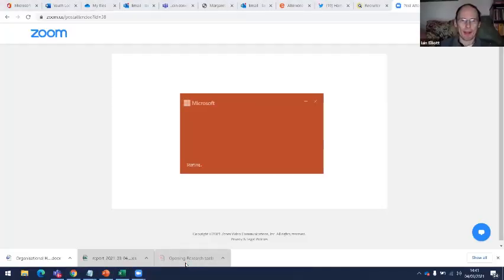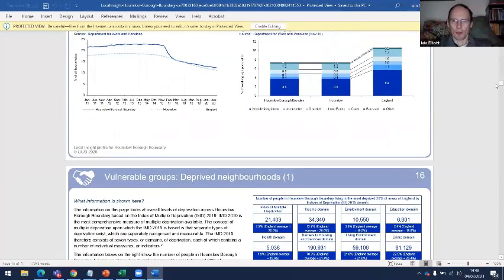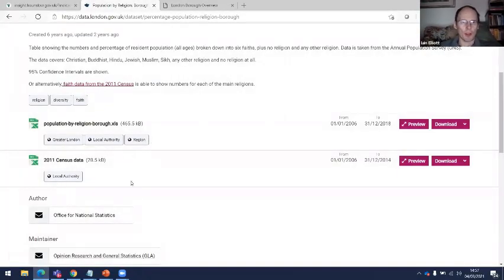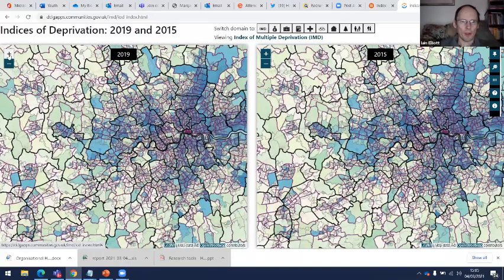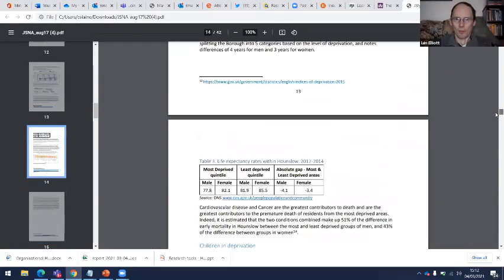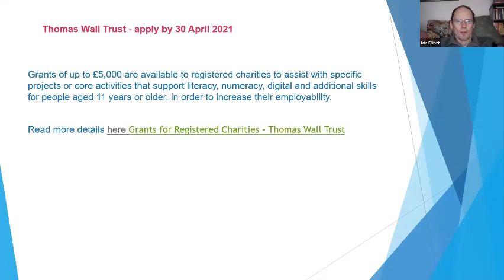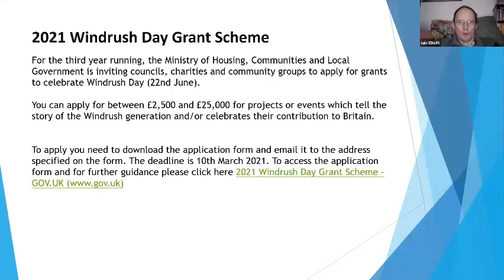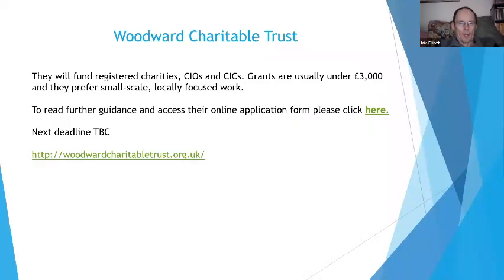Research Tool useful in funding applications